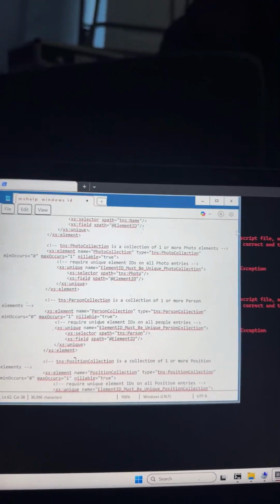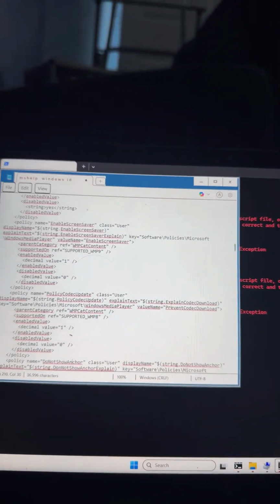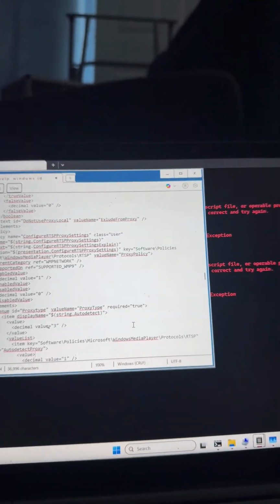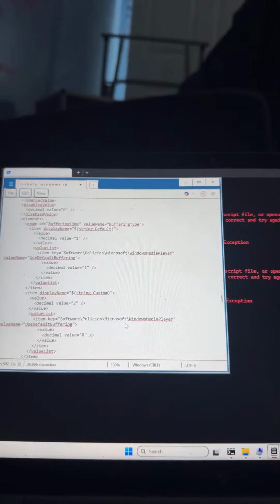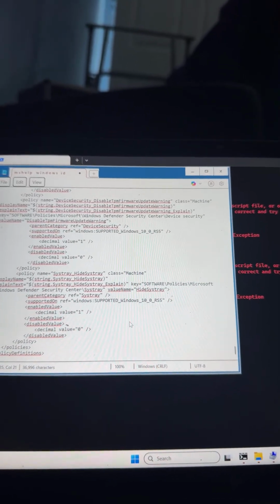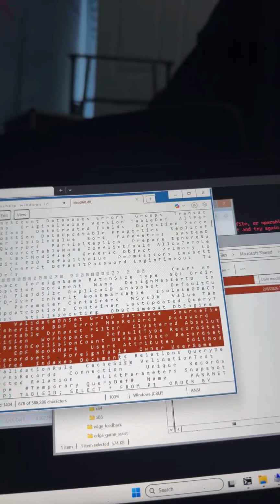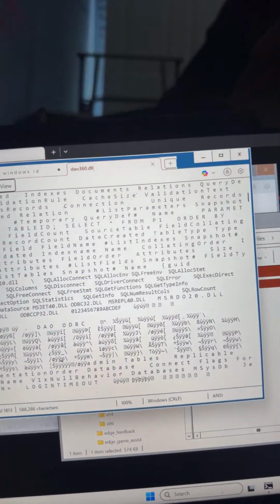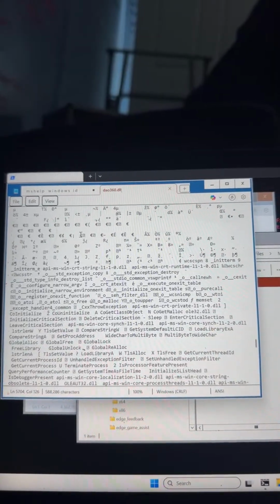Documenting Ways They Target For Proof - Tgis Is How They Get In Computer/Phone